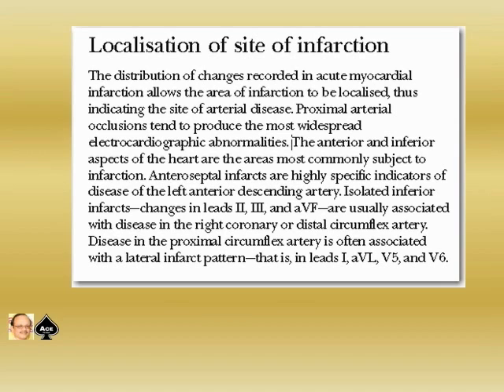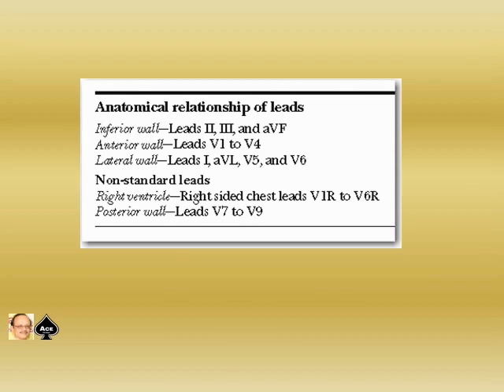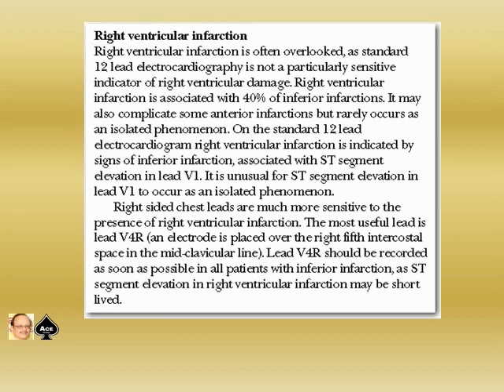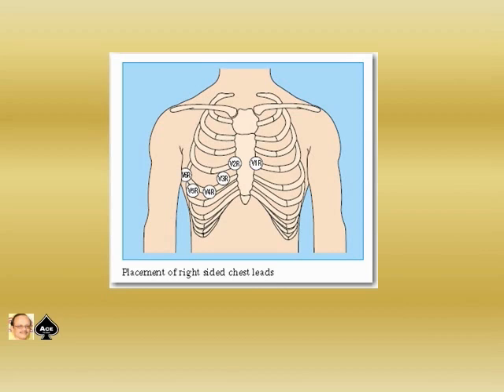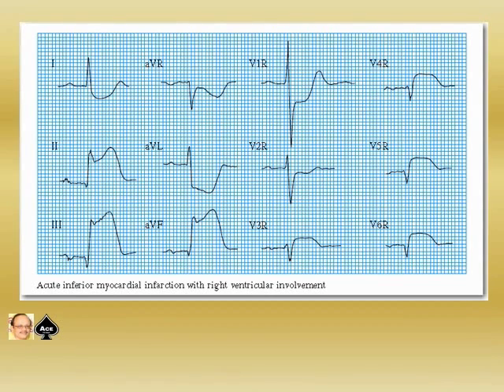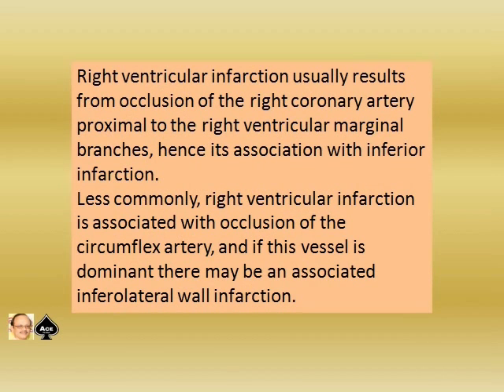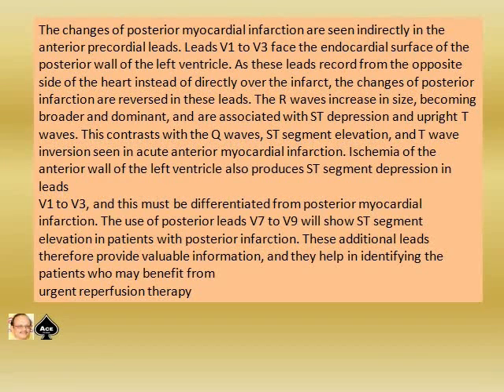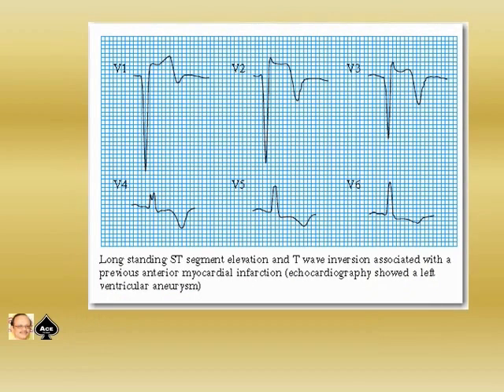ECG tutorial Basic principles of ECG analysis 006